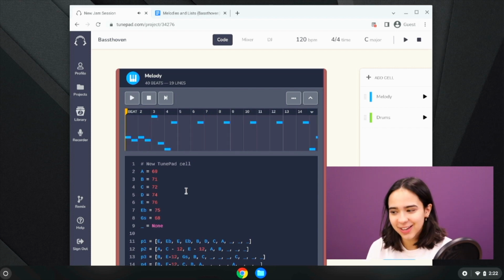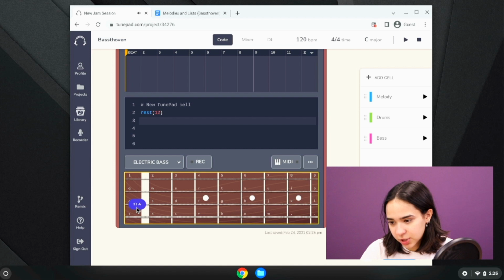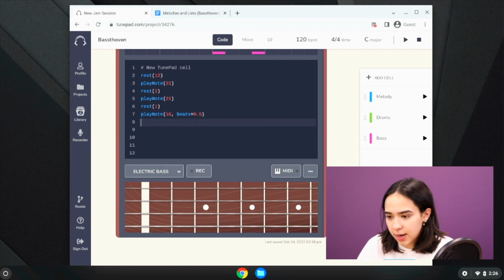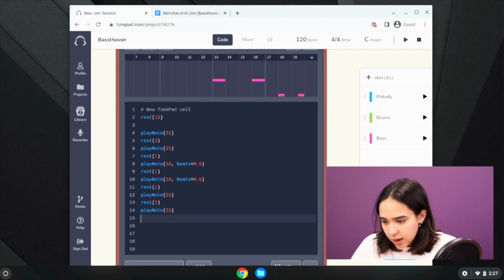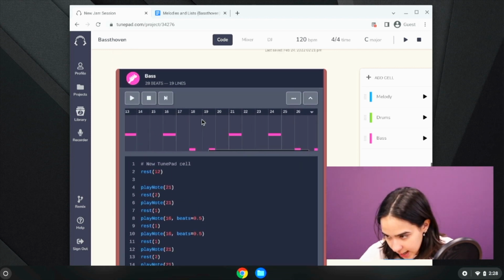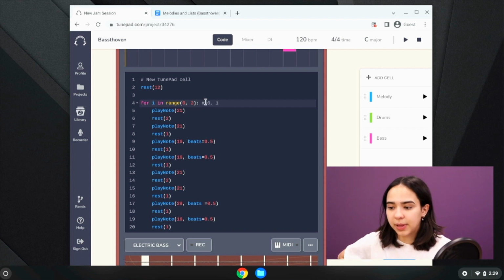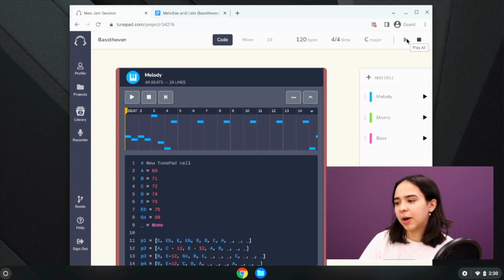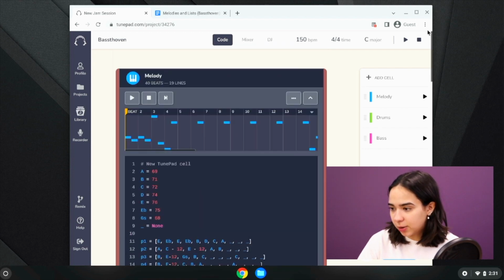How to code Bassthoven in TunePad (part 4)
This step-by-step tutorial shows how to code Bassthoven by Kyle Exum in TunePad using the Python programming language. Part 4 adds the bass and puts everything together.

This tutorial is based on music created by Beethoven and Kyle Exum.